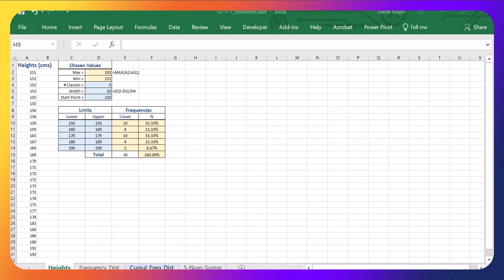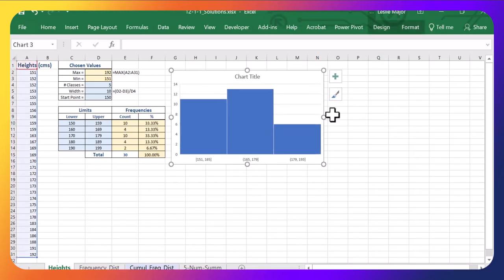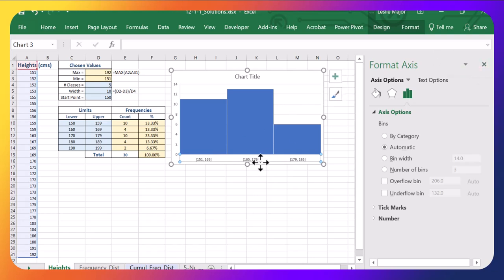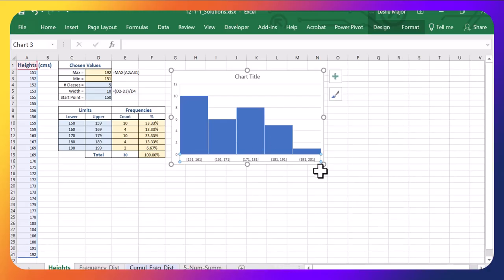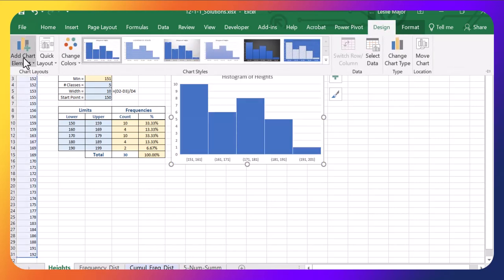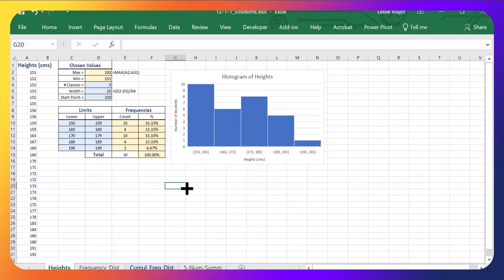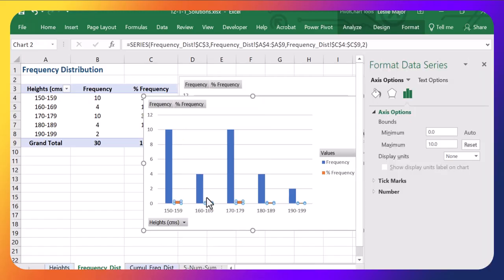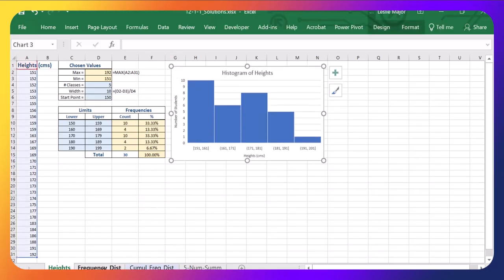How to create a histogram in Excel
How to generate a histogram using both Excel's built in 'Statistical Chart' and using a pivot table.